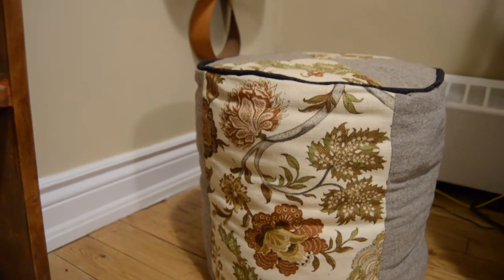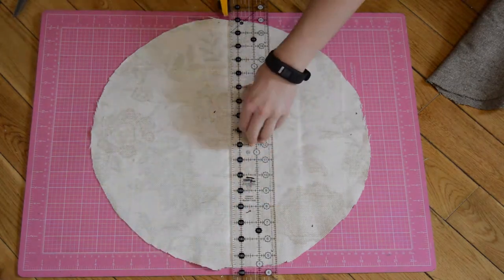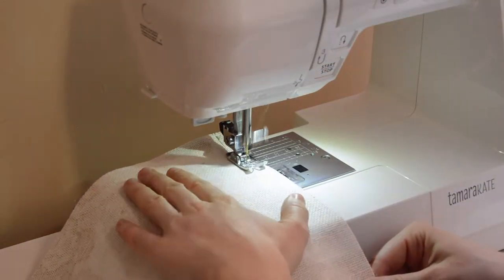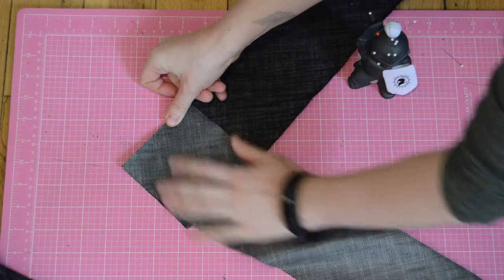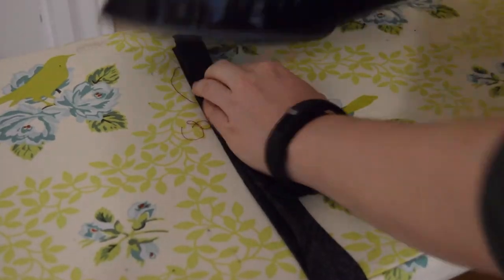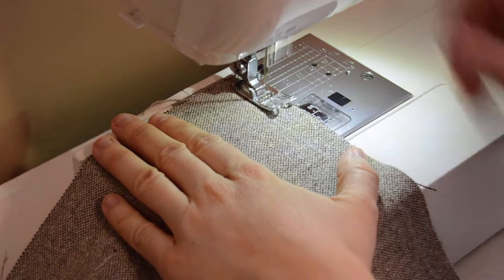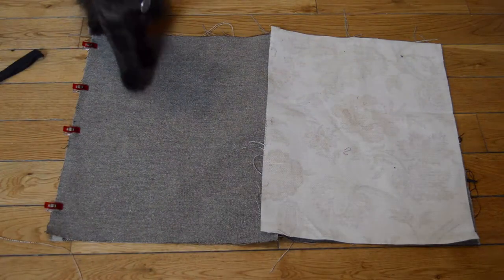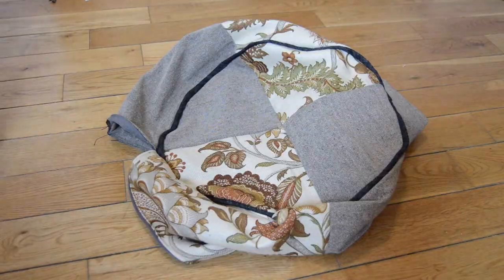How to make a floor pouffe/ottoman (scrapbusting project!)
Today I’m showing you how to make a floor pouffe/ottoman! This is the ultimate project for using up an excessive amount of fabric scraps :)